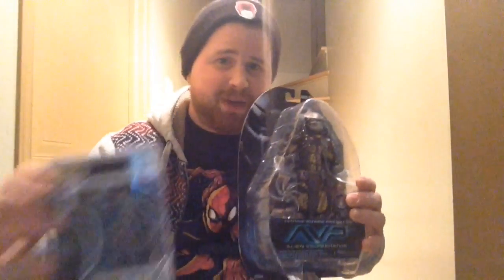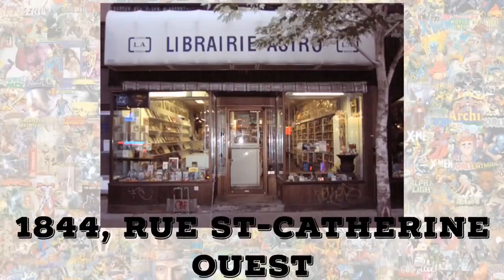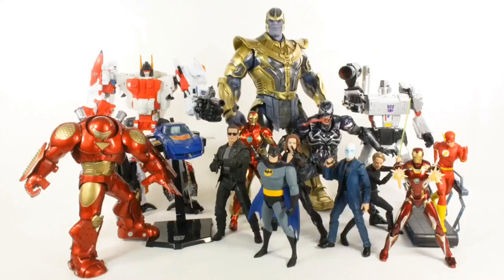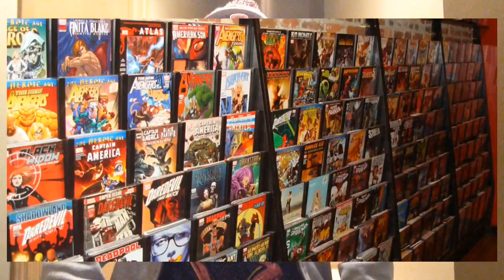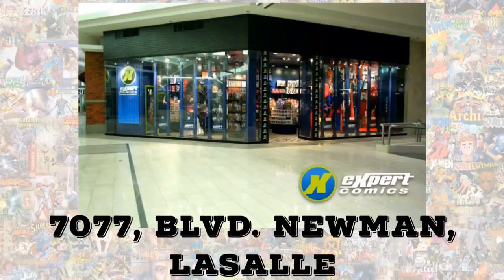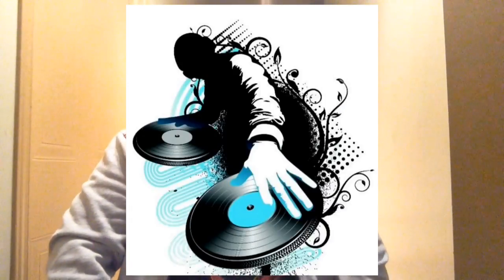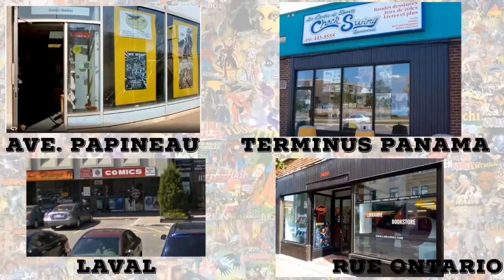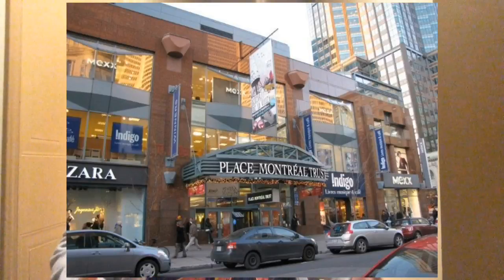TOP 10 COMIC BOOK/MANGA SHOPS IN MONTREAL (WITH FRIENDLY AMBIENCE)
I love comic books and manga. I also love shopping for them. But what makes shopping for them great, is the experience, and ambience. Here, I countdown the Top 10 Comic book/manga shops in Montreal with great friendly ambience. Enjoy.